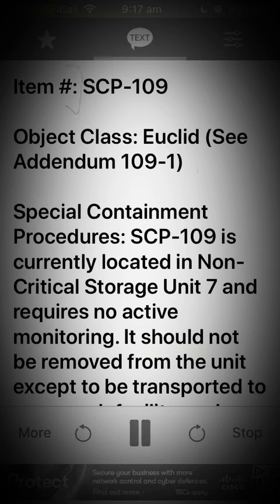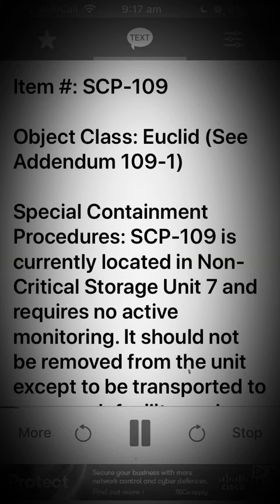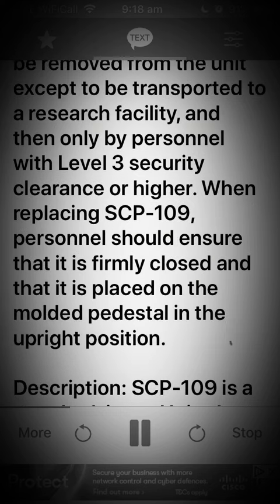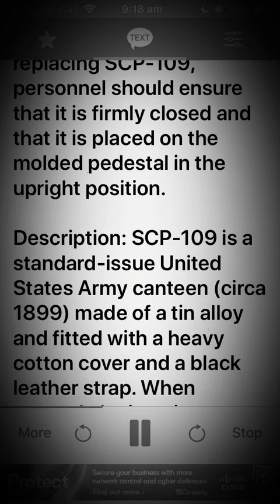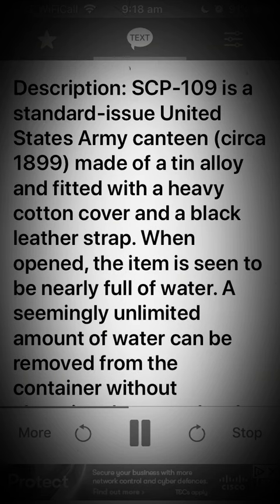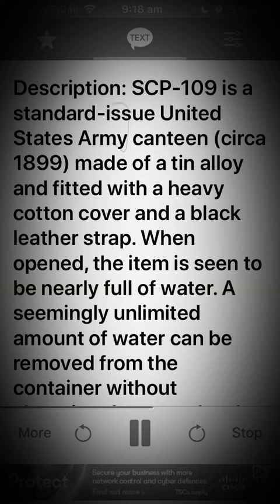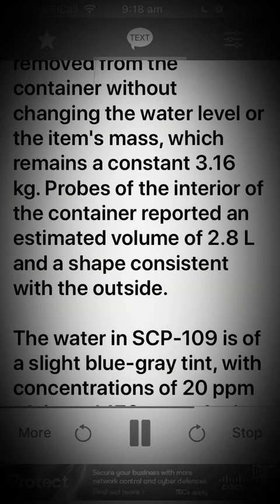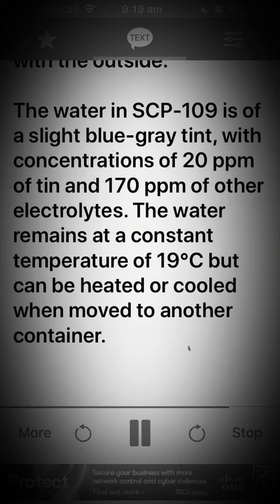Scp 109 Infinite Canteen